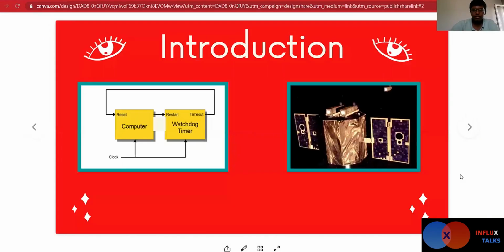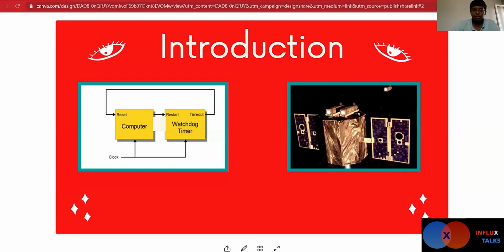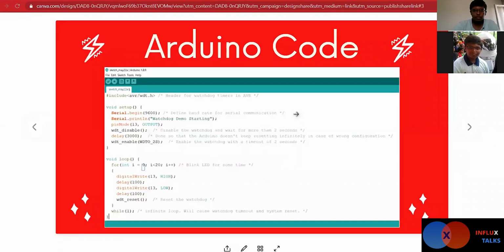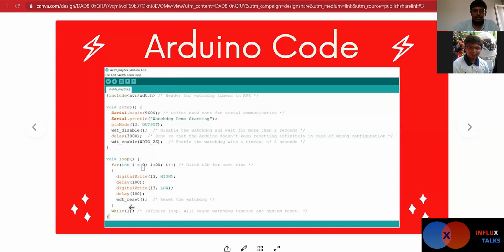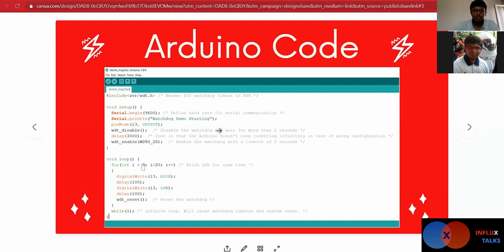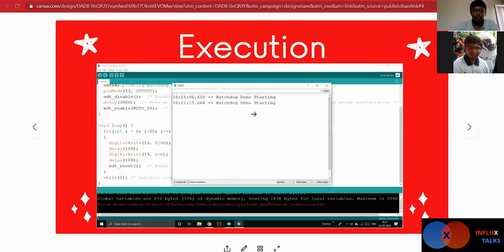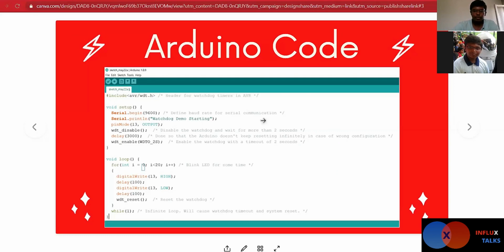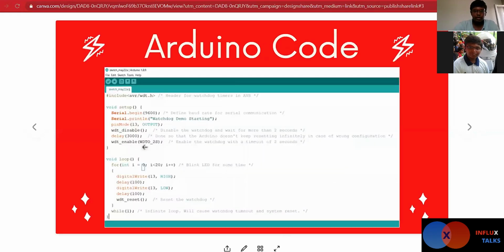Introduction to Watchdog timers | Technical | Shreyas R I influx.guru